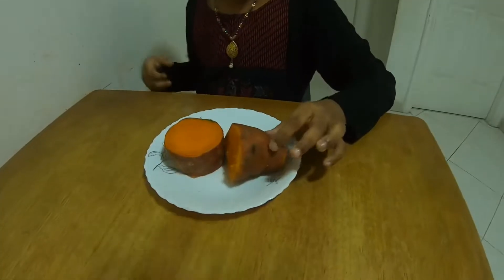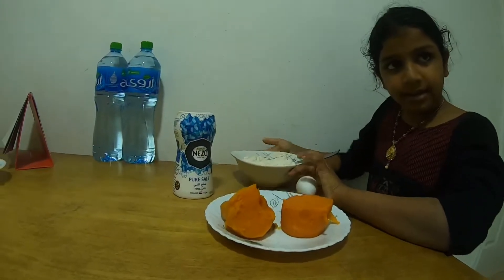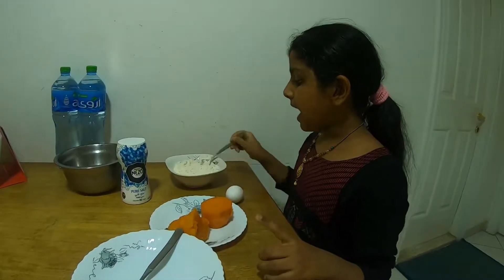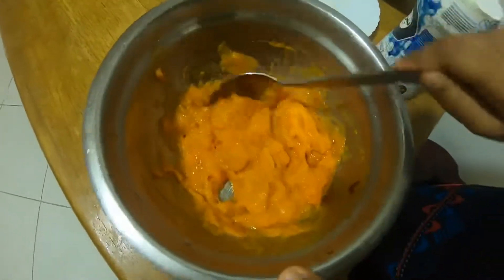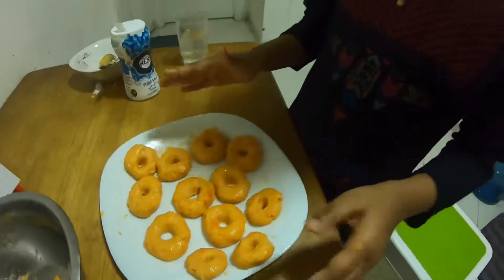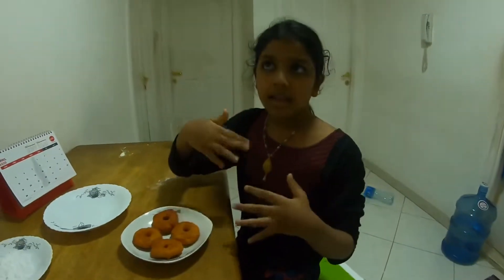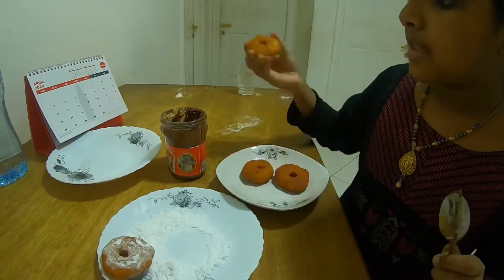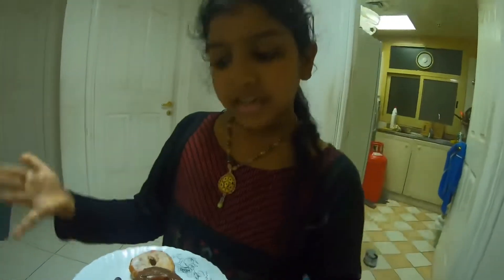pinky’s Arcade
Sweet Potato Donuts